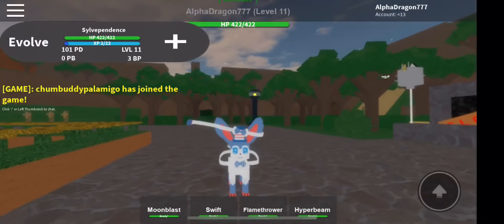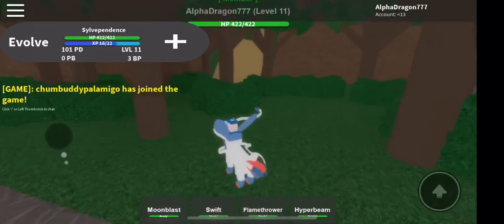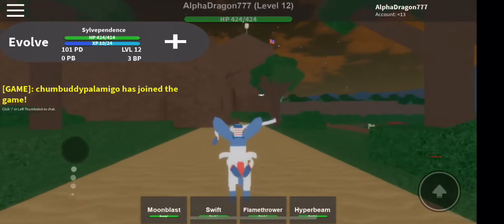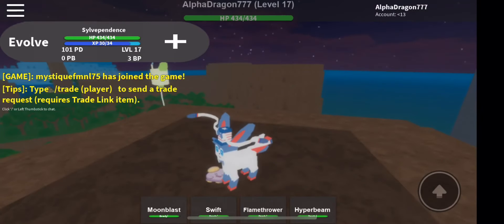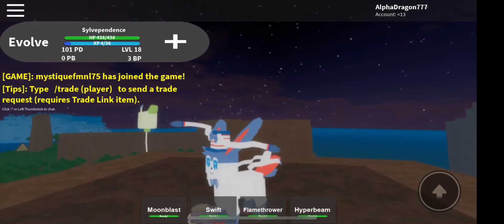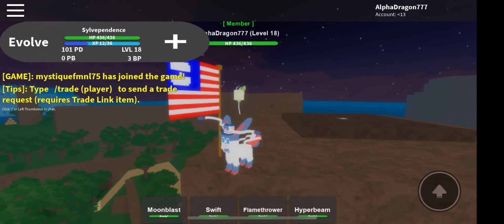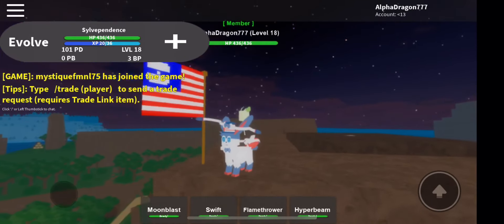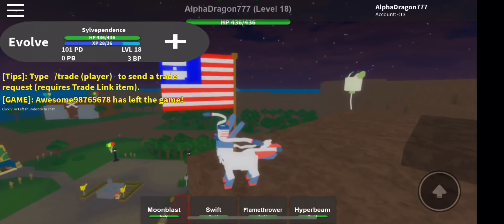How to complete the 4th of July event in Advanced Challenge on ROBLOX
I will be showing you how to find and collect the flag so you can complete the 4th of July event in Advanced Challenge on ROBLOX.